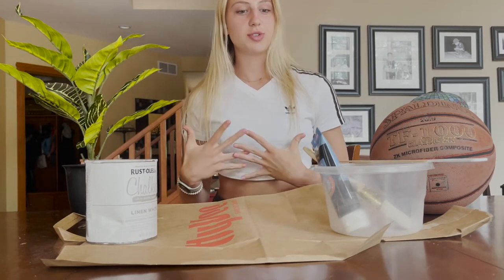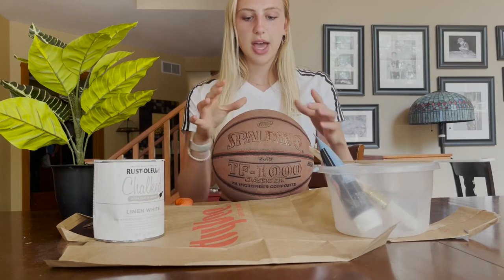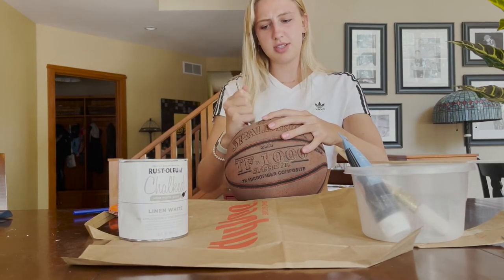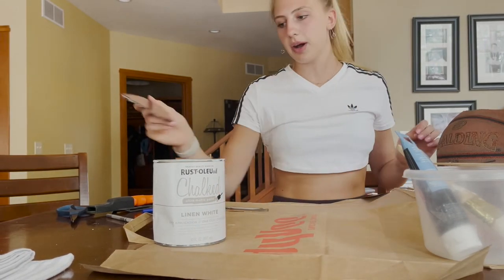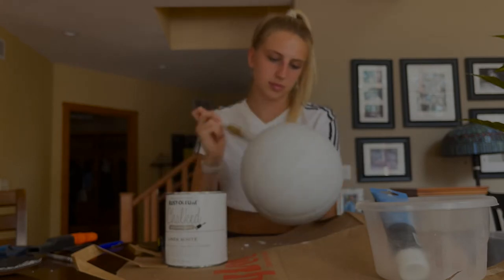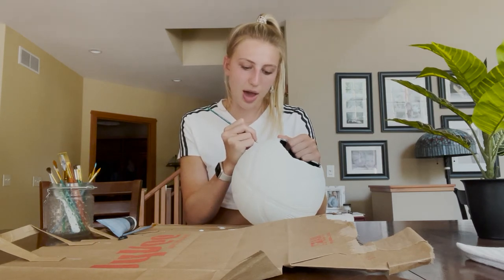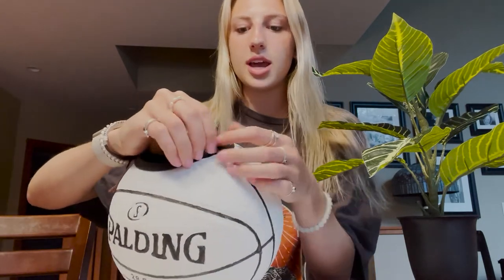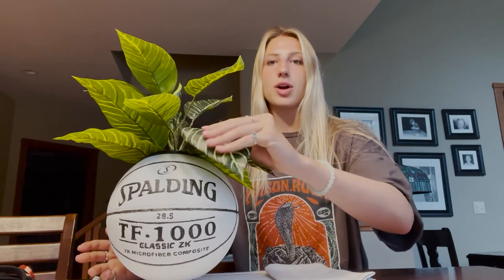DIY BASKETBALL PLANTER *cheap room decor*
Hope you enjoy this diy vid and end up making a planter of your own!